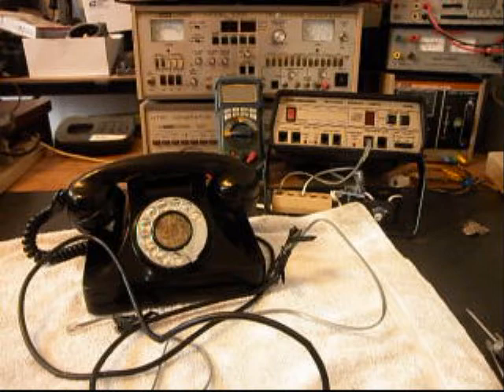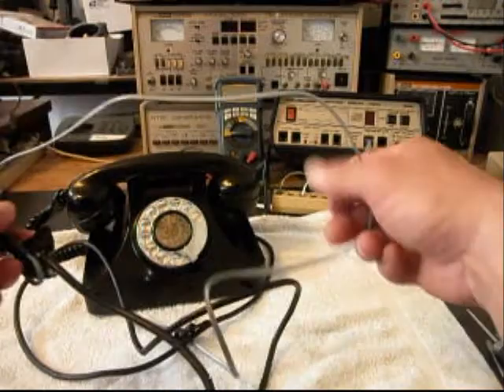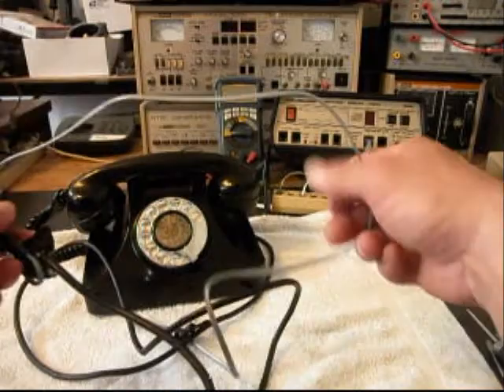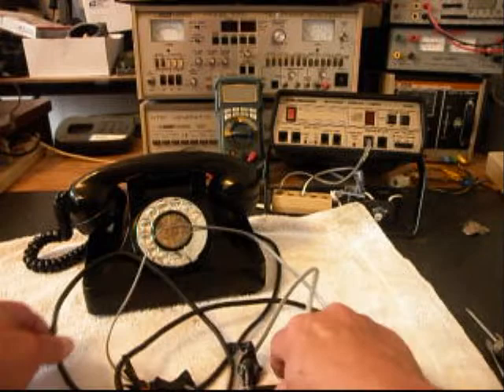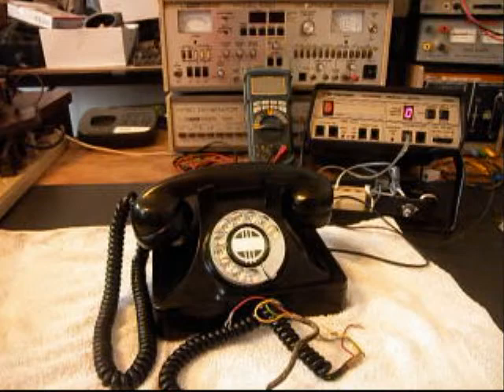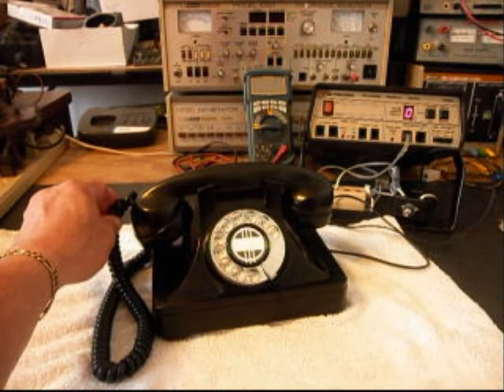Northern Electric Rotary Galion Telephone Repair